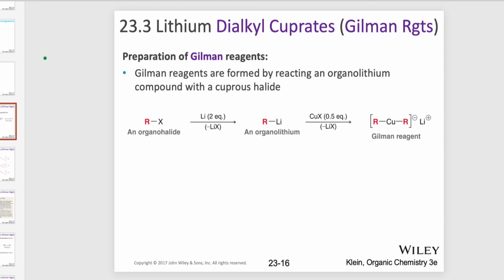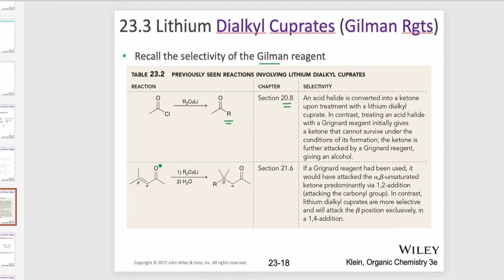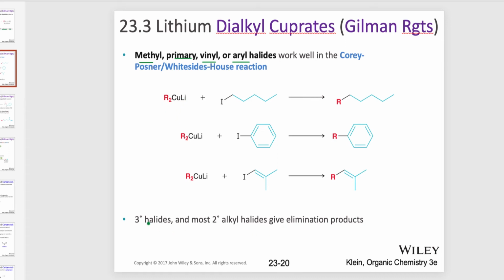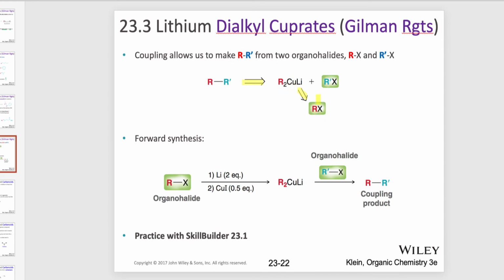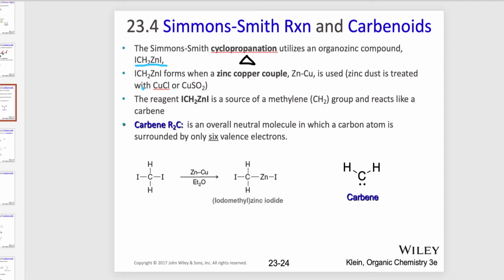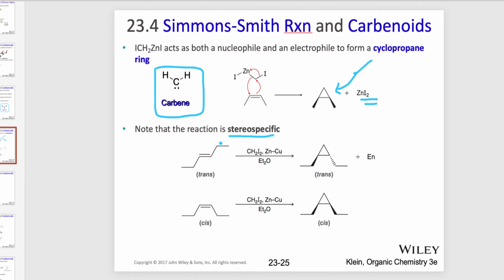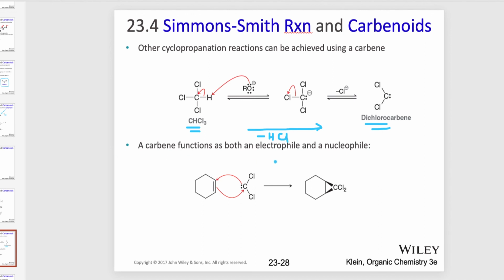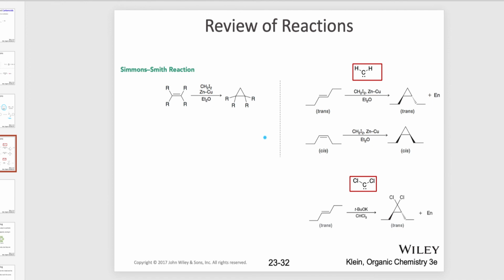Chapter 23 Introduction to Orgometallic Compounds Lesson 2 KLEIN